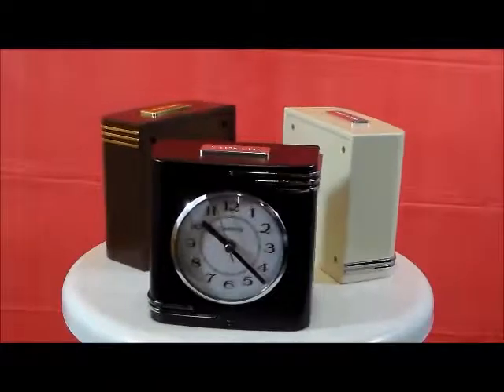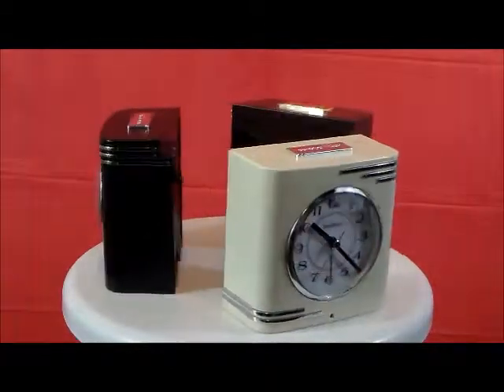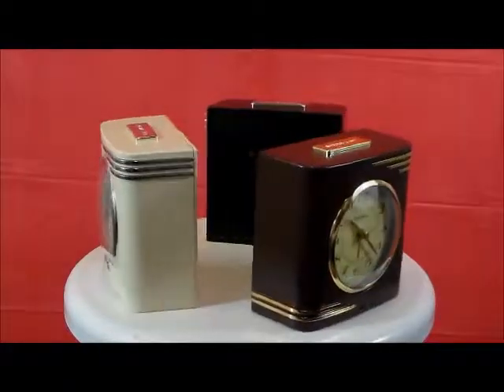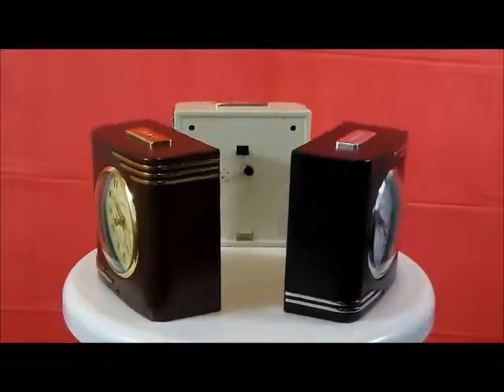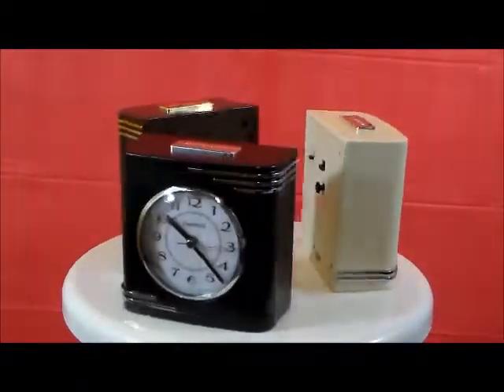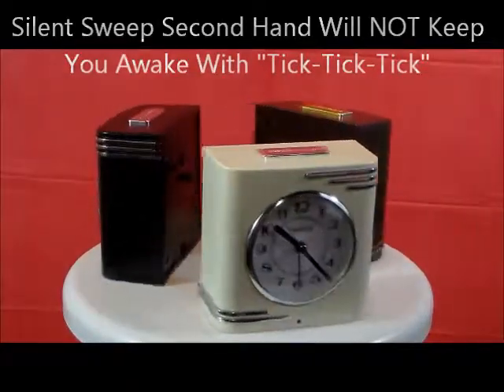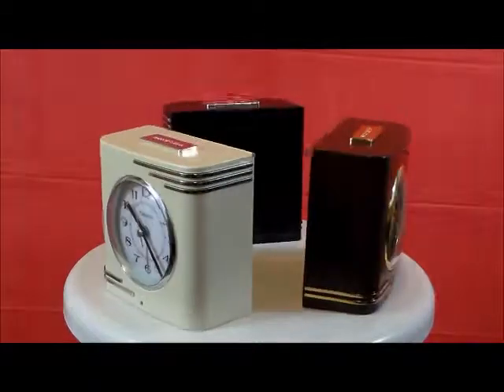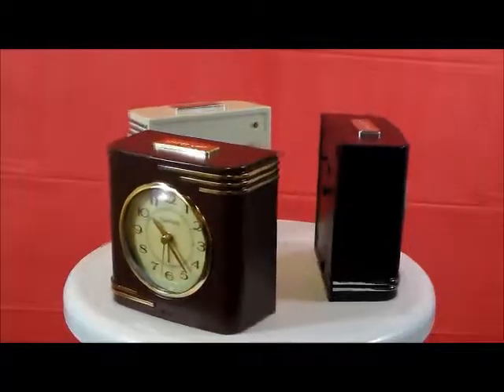TimeWise Crestone Collection Battery Powered Alarm Clocks (Non-Ticking)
This TimeWise Crestone Collection Alarm Clock allows you to choose a Constant Backlight or a Momentary Backlight. This is extremely hard to find in a battery powered alarm clocks. If you don't want the backlight on all night, just switch it off and the backlight will be on demand only.